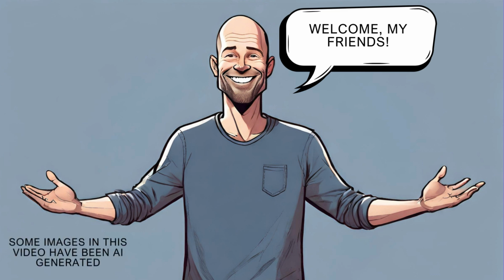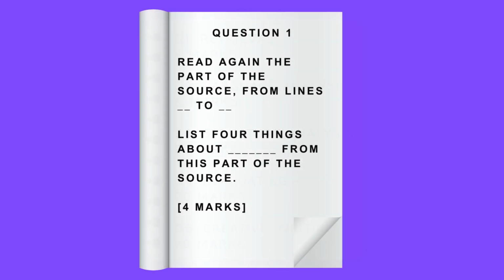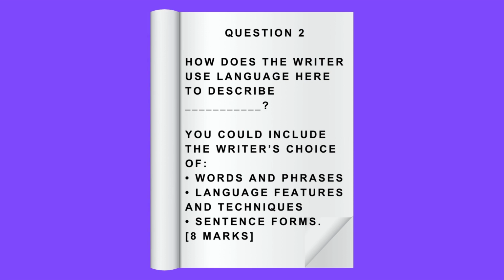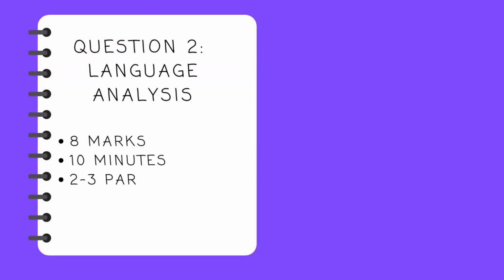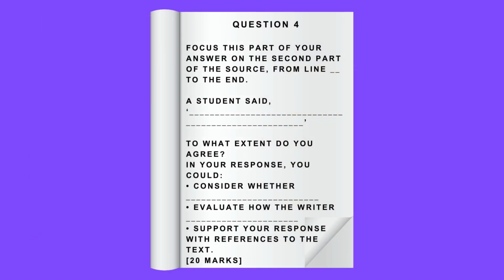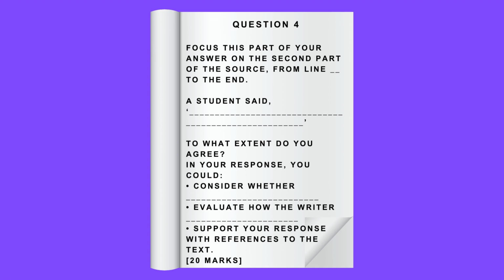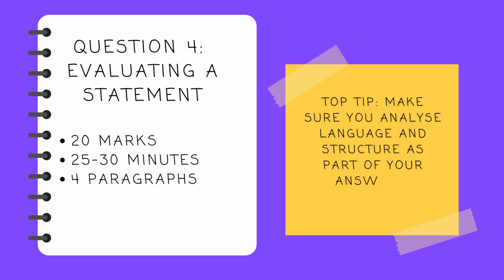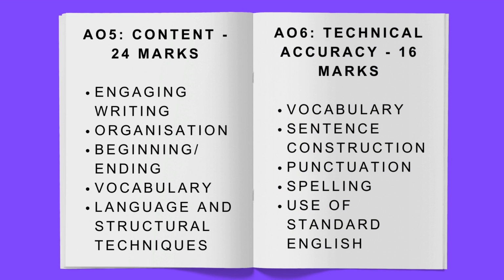GCSE English Language Paper 1: Explained in 5 minutes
Here is a superfast 5 minute revision for English Language Paper 1. This will give you the key information that you need before doing the exam.